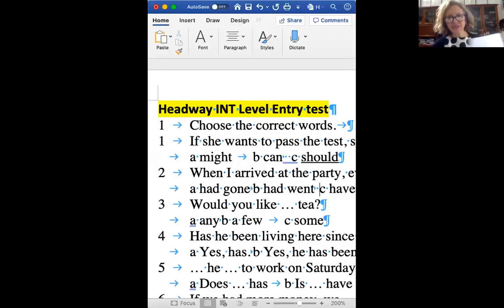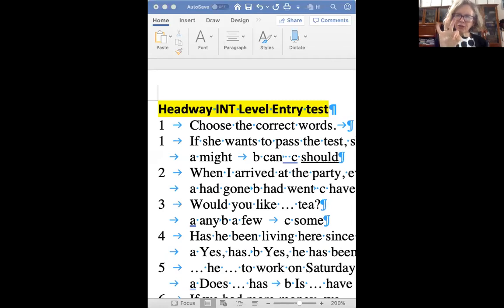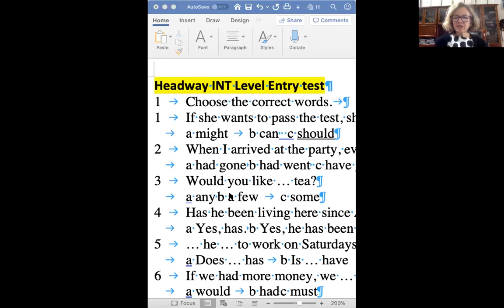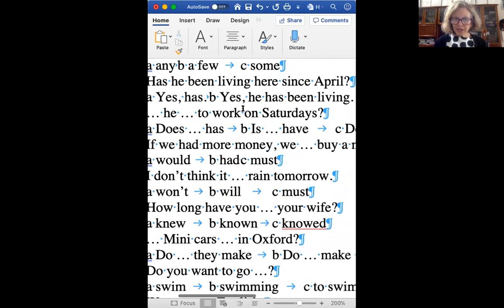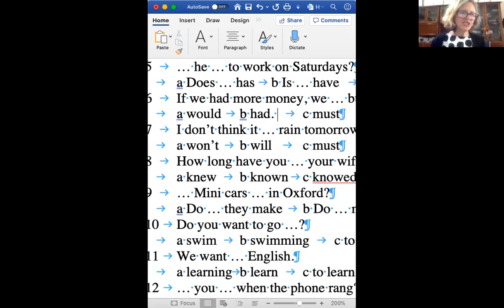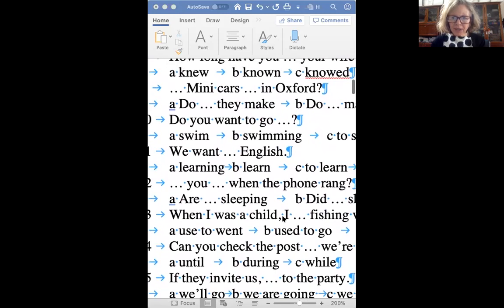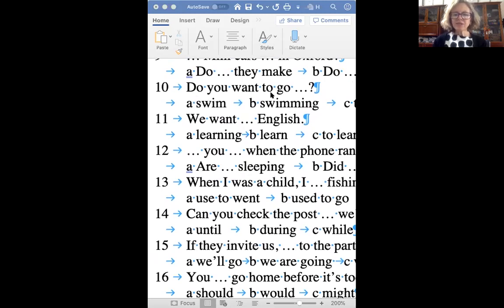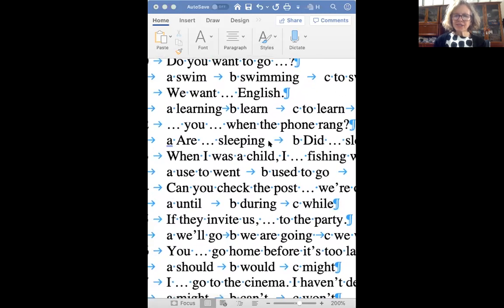INT level practice lesson